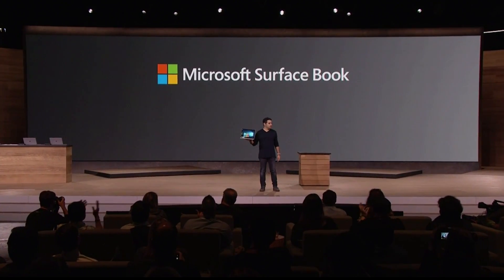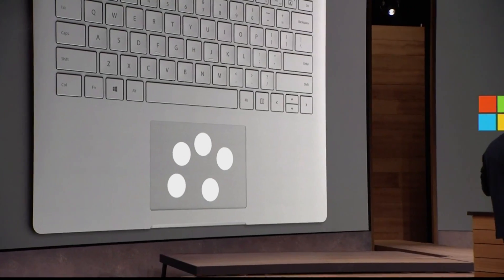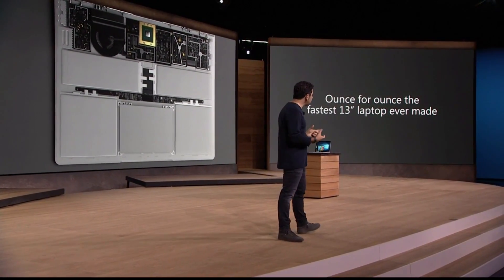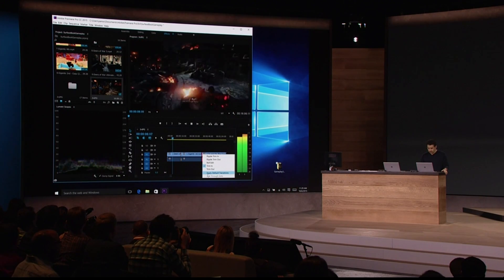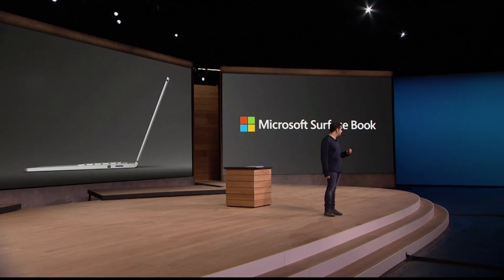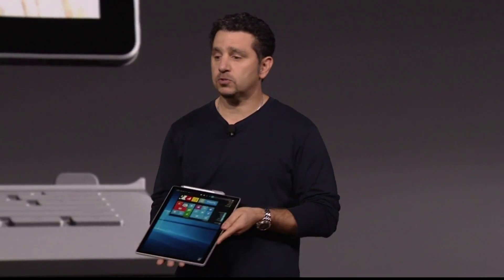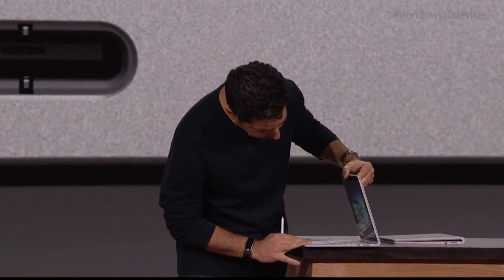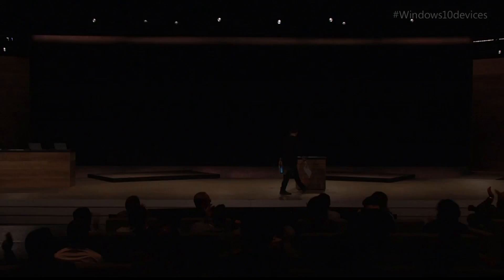Surface Book: Release, Preis, technische Daten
Preis, technischen Daten und Release-Termin zum Surface Book: Microsoft hat in New York überraschend erstmals ein eigenes Notebook vorgestellt, das als Bildschirm ein 13,5 Zoll großes und abnehmbares Tablet verwendet. Das Surface Book bietet einige Features, die bei der Präsentation viele Beobachter beeindruckten. Dazu gehört eine zusätzliche Geforce-GPU, eine sehr hohe Leistung und ein ungewöhnliches Scharnier.